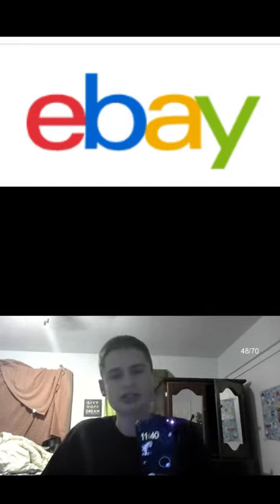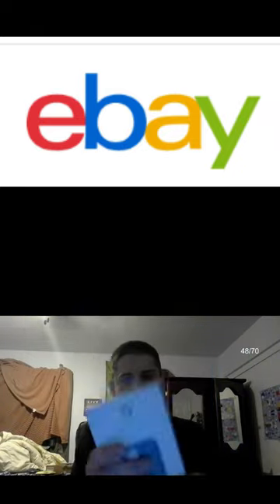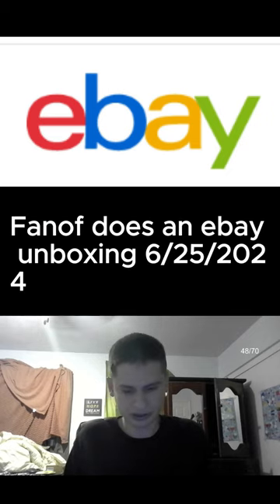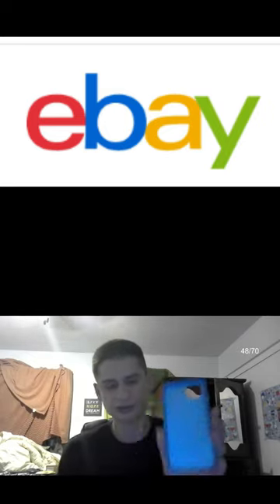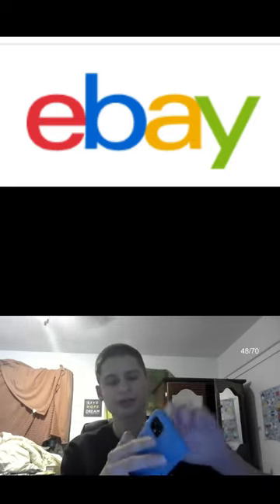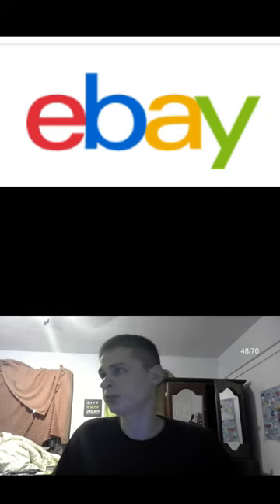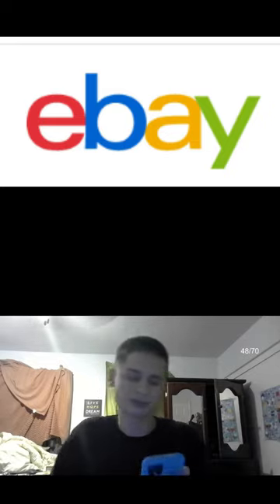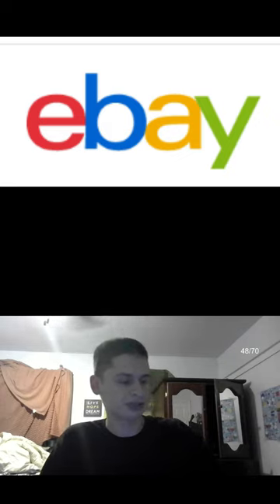Fanof does an ebay unboxing 6/25/2024